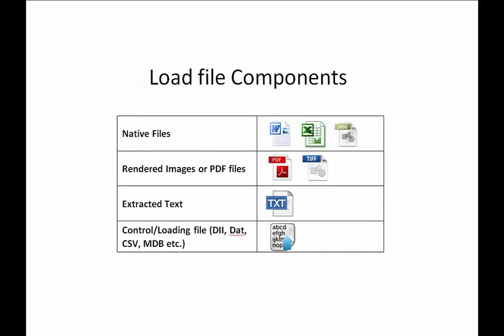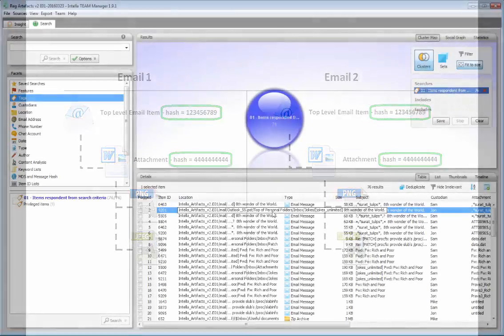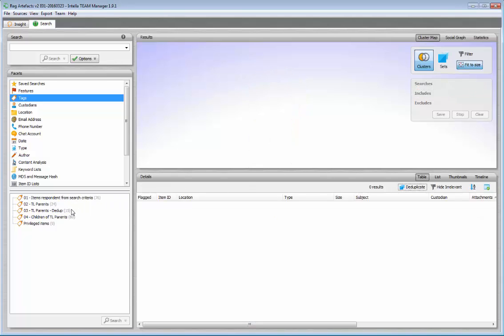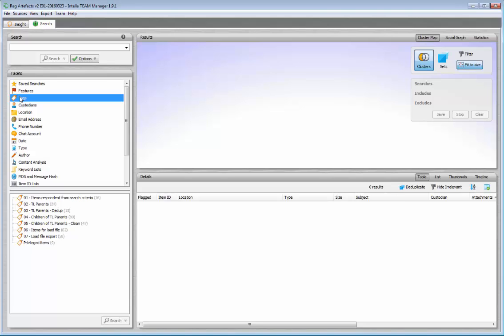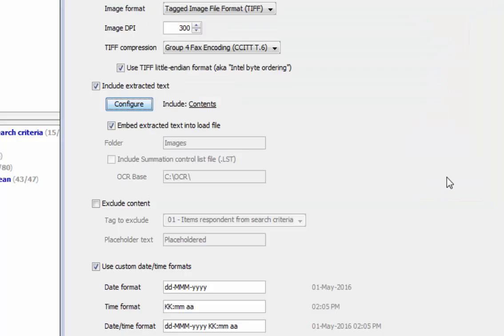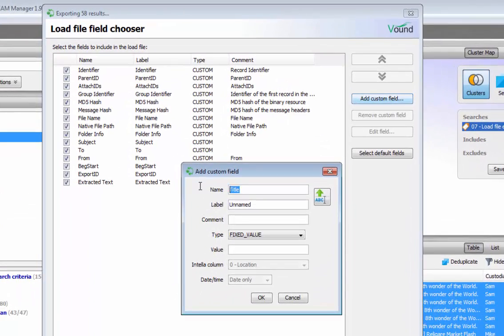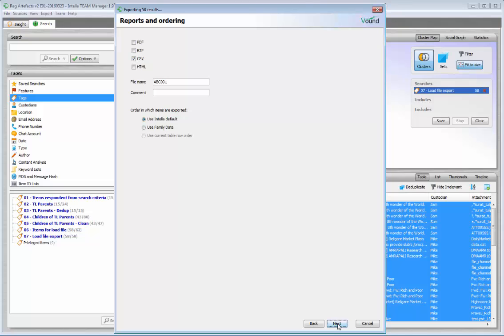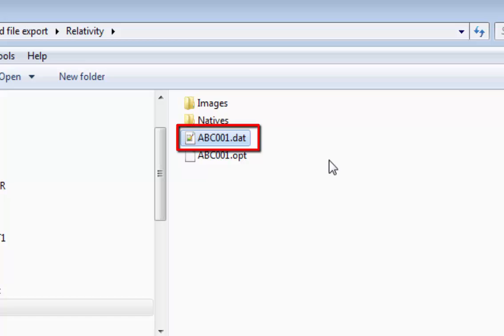Creating a load file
An easy to follow introduction to creating load files in Intella